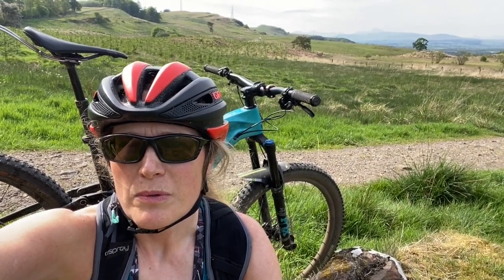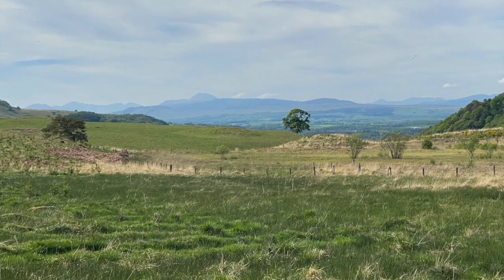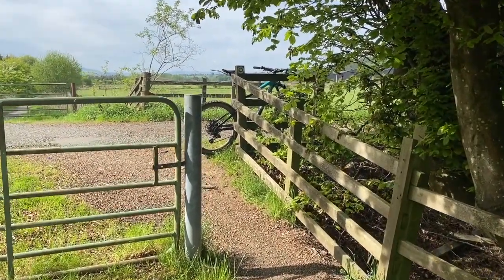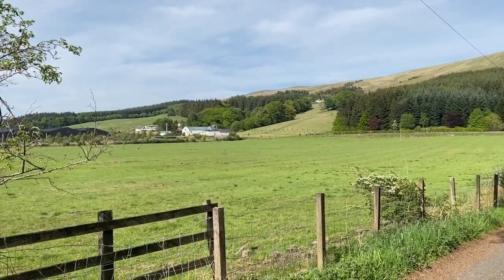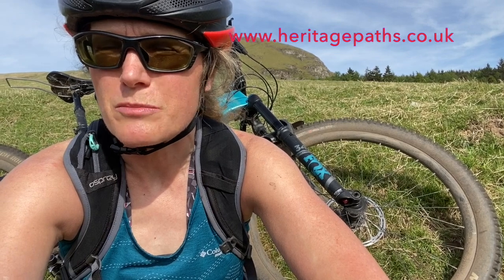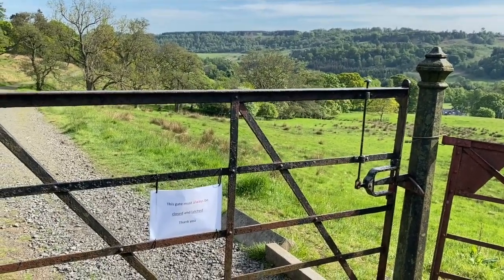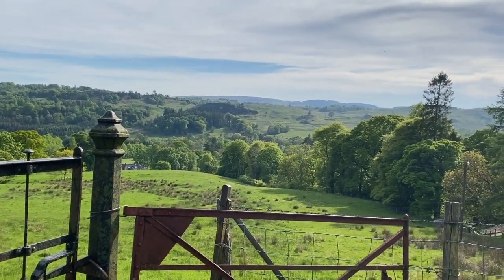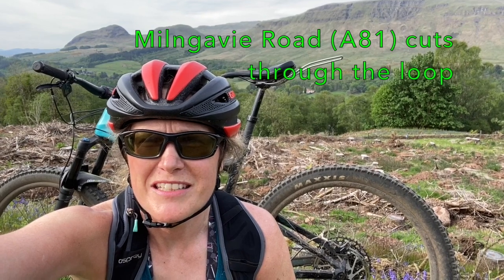Milngavie Mountain Bike Loop to Dumgoyne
This video is about Milngavie MTB loop to Dumgoyne. A mostyl off-road route of around 27km follows the West Highland Way from Milngavie. The loop then heads over the main A81 Milngavie Road to reach Glengoyne Distillery at the foot of Dumgoyne Hill in the Campsie fells. To return to Milngavie, you ride the "Pipe Track" to Strathblane/Blanefield and then access Mugdock Country Park on the John Muir Way to rejoin the West Highland Way. Watch this short video to see highlights and an overview of the mountain biking route.